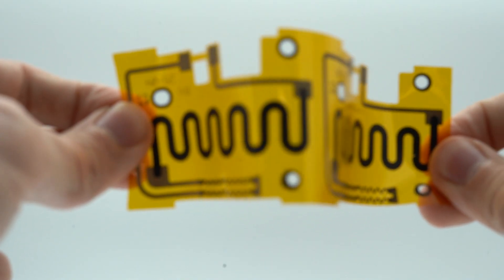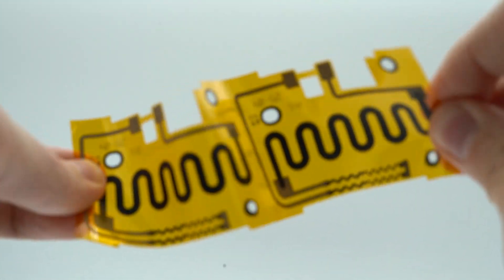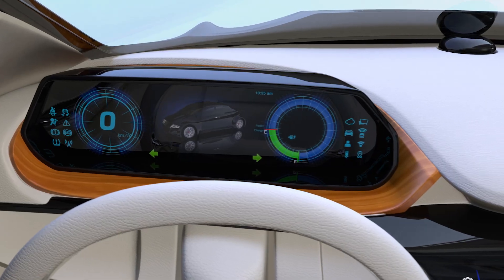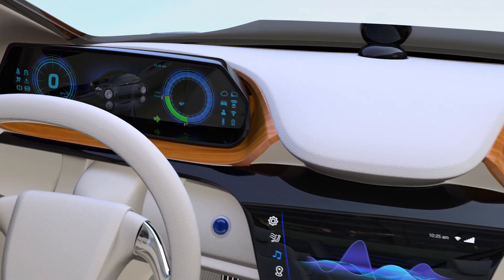Sheldahl Flexible Technologies | Flexible Circuits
Flexible printed circuits offer a broad array of physical and electrical interconnect solutions that cannot be achieved with rigid printed circuit boards. With over 65 years of mass production experience, Sheldahl® is an industry leader in materials conversion, fabrication, & flexible printed circuit assembly.

We are vertically integrated, offering material development and production, circuit fabrication, and final component assembly. Sheldahl® combines diverse materials to deliver interconnect and material solutions. Examples include Sheldahl’s signature Novaclad®, along with Polyimide, PET, PEN, and other substrate materials. We are able to customize laminate, cover film, and covercoat materials to meet your requirements.